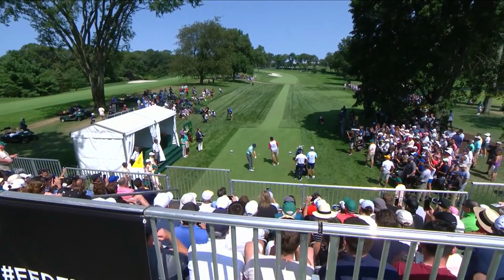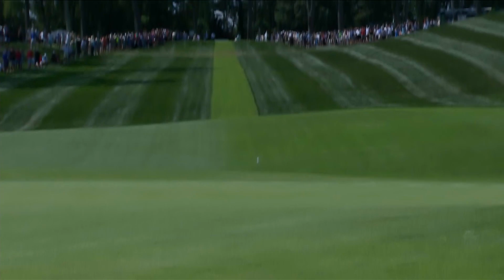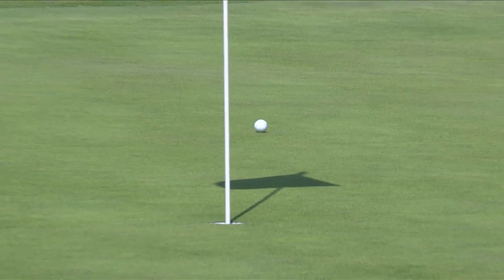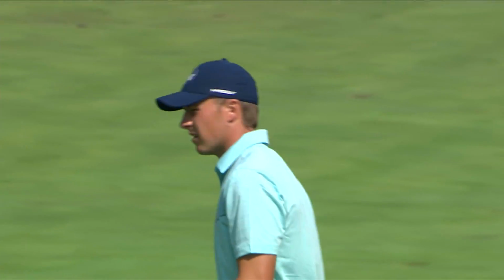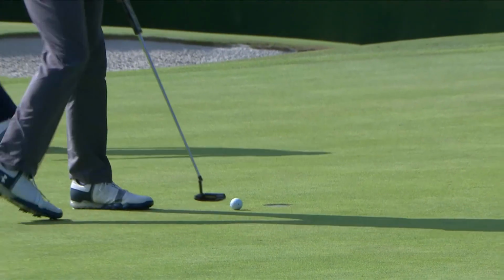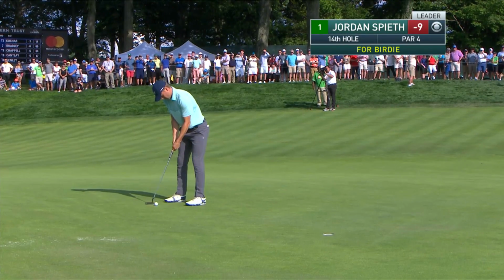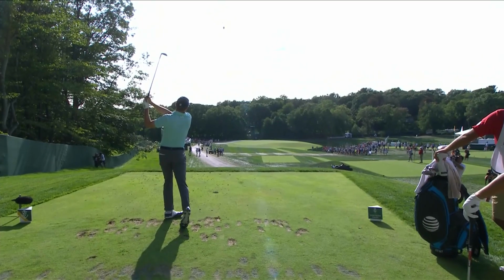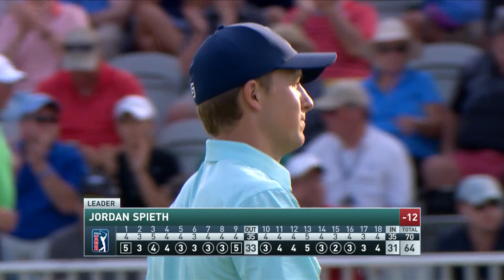Jordan Spieth extended highlights | Round 3 | THE NORTHERN TRUST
In the third round of THE NORTHERN TRUST 2017, Jordan Spieth shoots a commanding 64 to take a 3-shot lead heading into Sunday.

THE NORTHERN TRUST will be contested for the first time on the prestigious Glen Oaks Club in Old Westbury, New York, on Long Island. The 2017 Open champion, Jordan Spieth, headlines a stellar field in the first event of the FedExCup Playoffs. In 2016, Patrick Reed won the tournament by one stroke, claiming the fifth victory of his career.

**APOLOGIES TO ALL OF OUR VIEWERS OUTSIDE OF THE U.S. DUE TO TV LICENSING DEALS, WE CANNOT SHOW HIGHLIGHTS OUTSIDE OF THE U.S. NORMAL SERVICE WILL RESUME NEXT WEEK.**